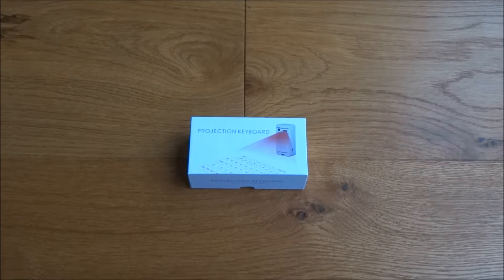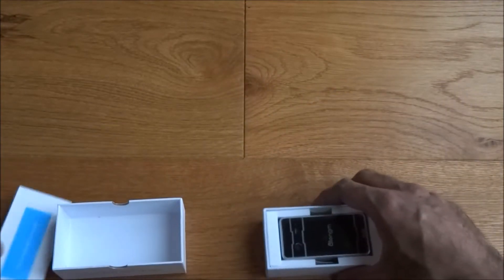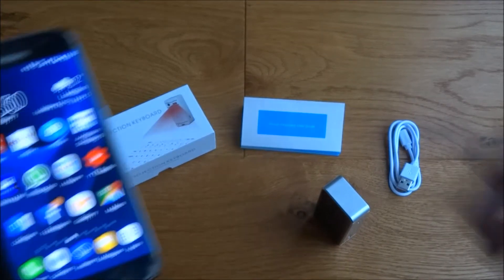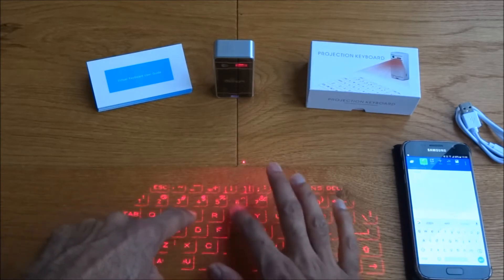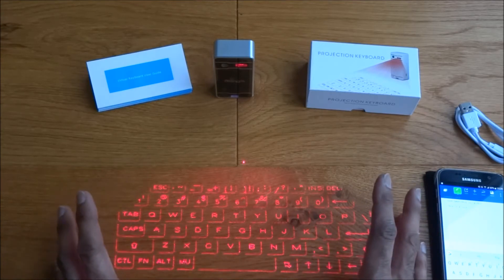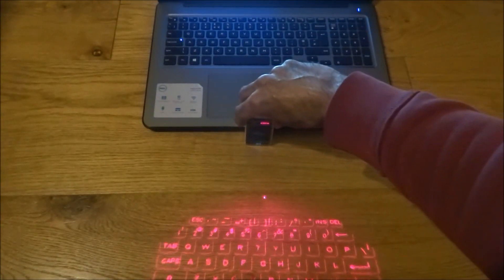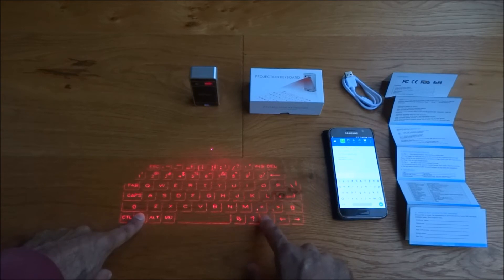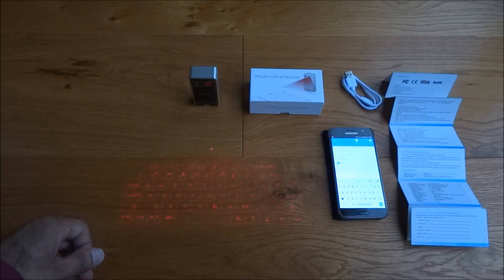Laser Wireless Keyboard by Atongm Hands on Review and Test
Laser keyboard, Atongm Virtual Projection Bluetooth Wireless Keyboard for iPad iPhone Android Smart Phones PC Notebook

Description

Specifications:

Brand:Atongm
Keyboard light source: Red laser diode
Keyboard layout: 20.8mm sized QWERTY layout
Interface: USB 1.1 and 2.0 for PC
Bluetooth(v2.0 class 2,class 3)HID for Mobile devices
Power source:
The USB bus power
Lithium -ion battery power
The DC input power
Battery capacity:
1000mAH(Max) 3.7V
Replaceable soft-pack type
Software compatibility:
all USB HID Compliant OS,all Bluetooth HID Compliant Mobile Device,Windows XP/WINDOWS 7 or higher,LINUX,IPAD,IPHONE,Android 2.2 or higher

Package Contents:
1* Laser keyboard
1* USB cable
1* User Guide